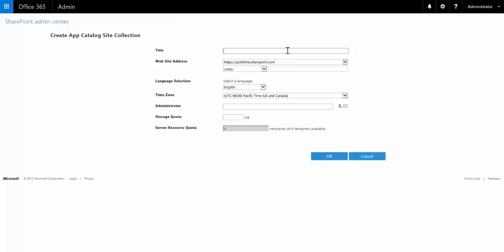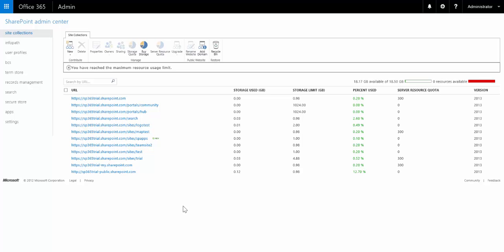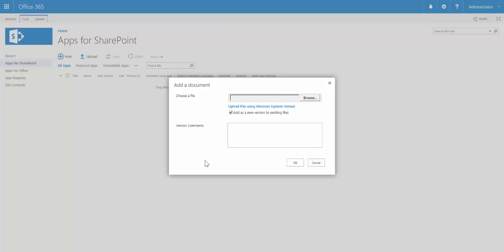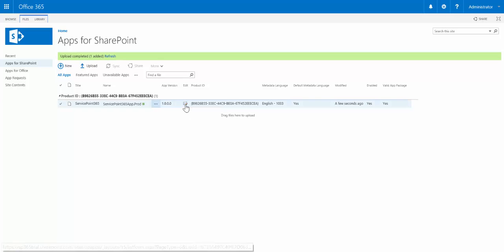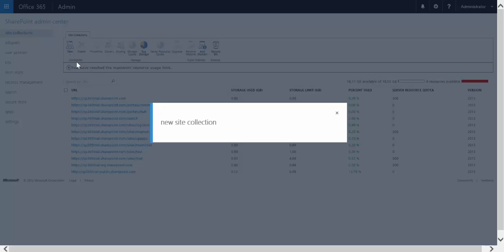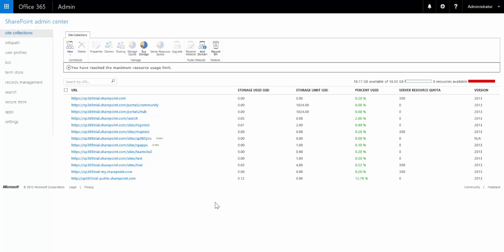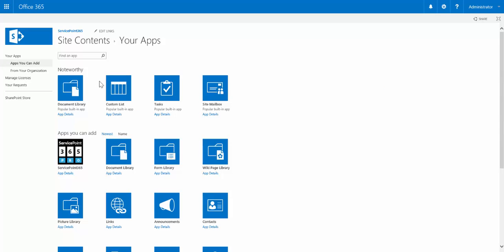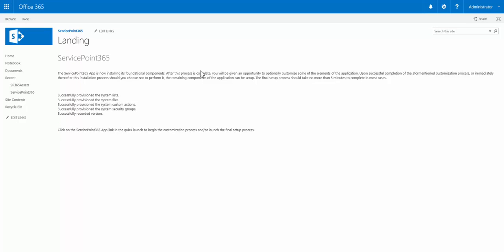ServicePoint365 - Installing the Application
Installing the Application:  In this session we will show how to install ServicePoint365 to a new SharePoint Online site collection.